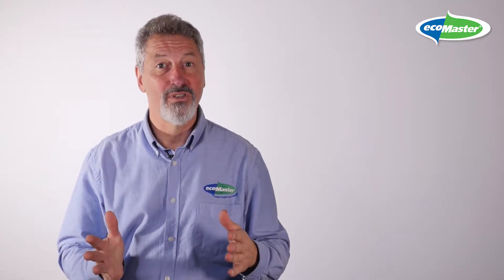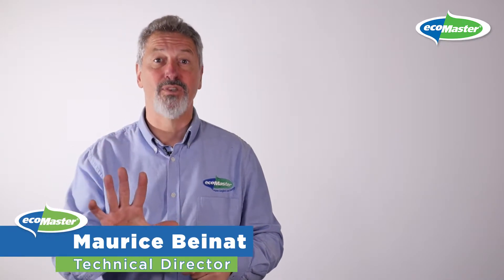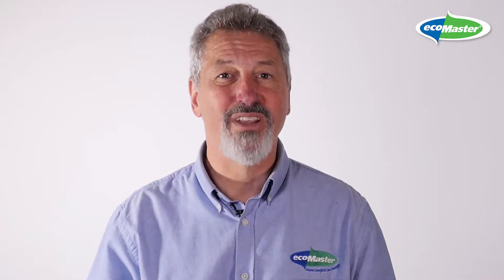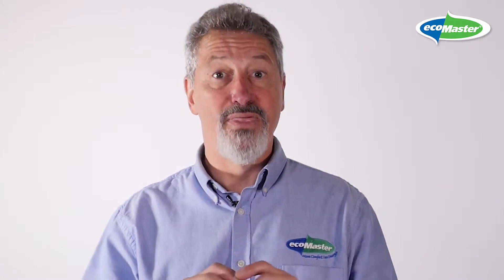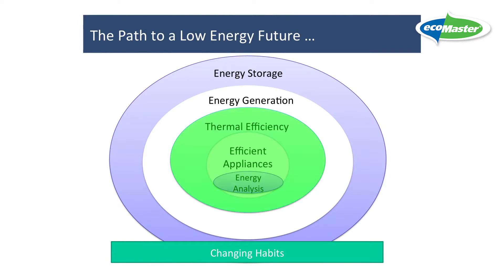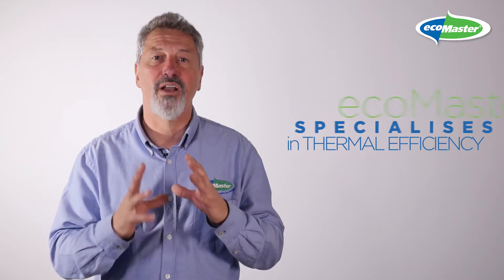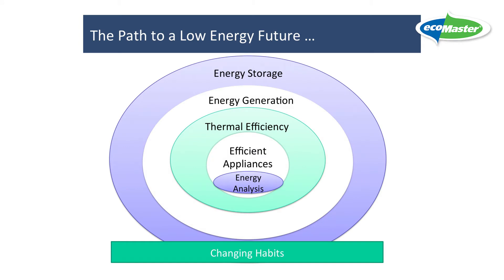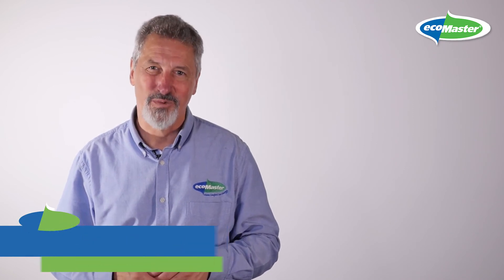5 Steps to A Low Energy Future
Watch this video and learn the 5 Steps to A Low Energy Future